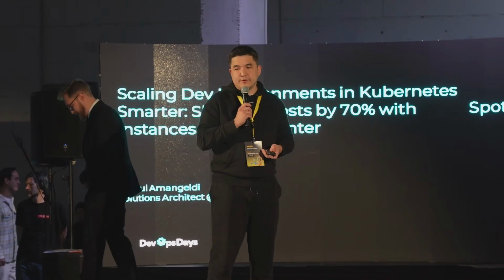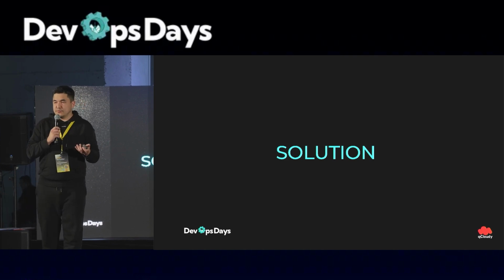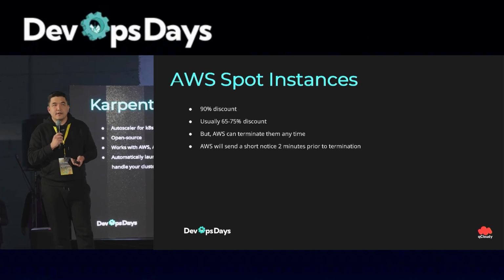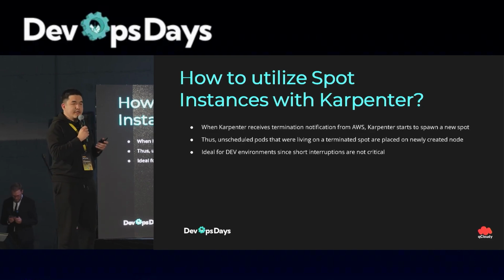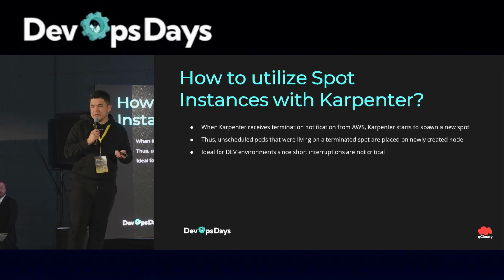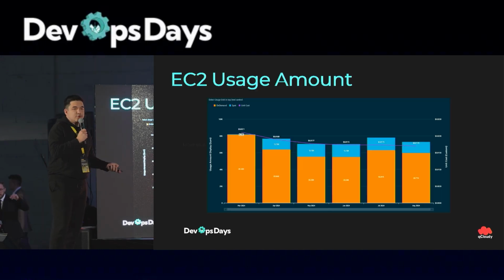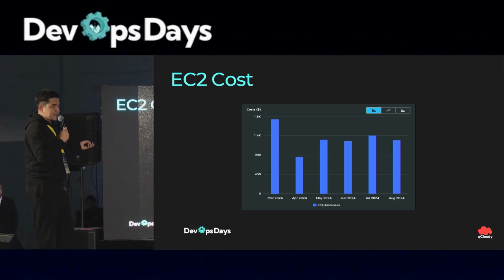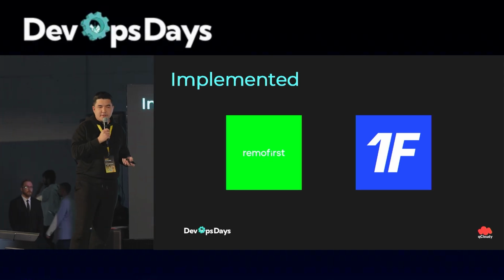Расул Амангелдi, qCloudy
Scaling Dev Environments in Kubernetes Smarter: Slashing Costs by 70% with Spot Instances and Karpenter